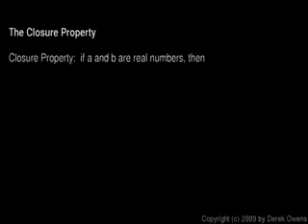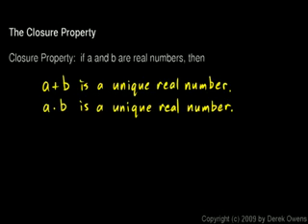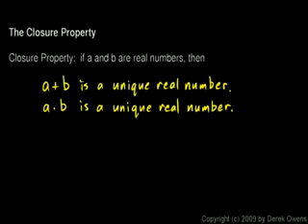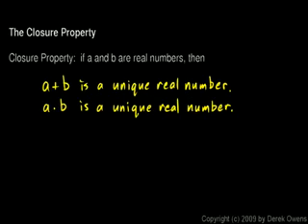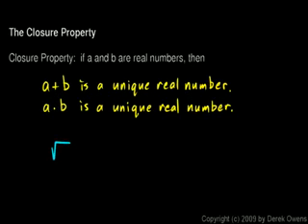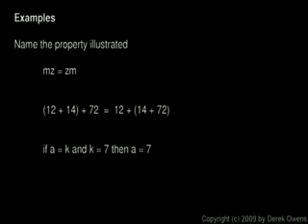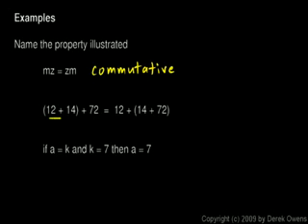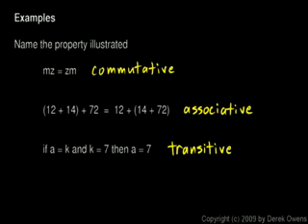closure property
closure property of addition